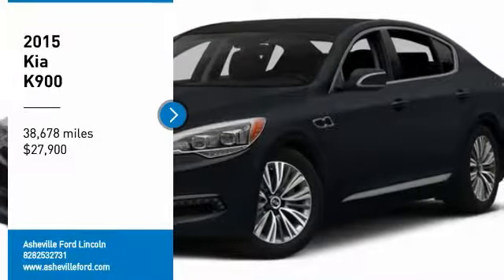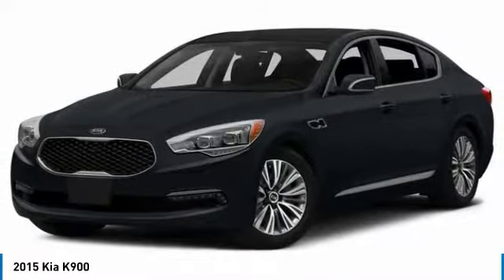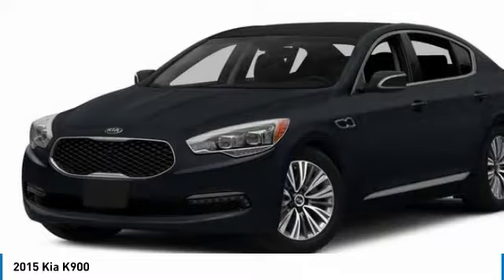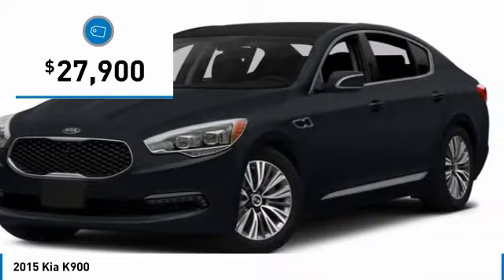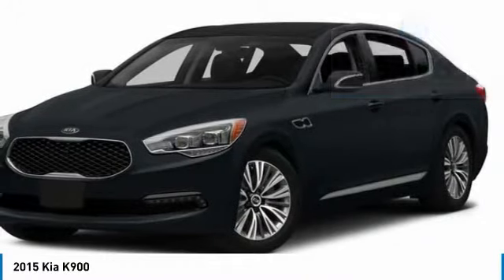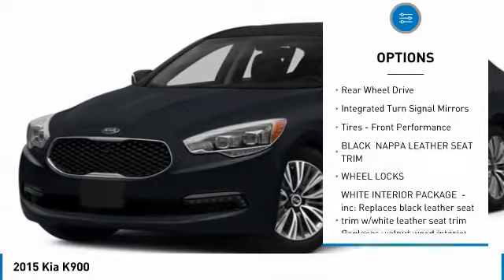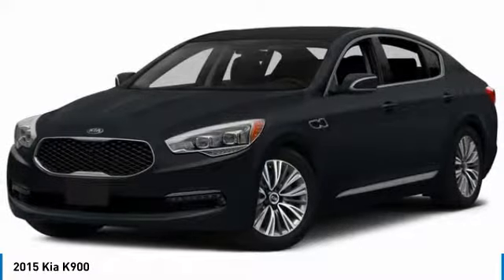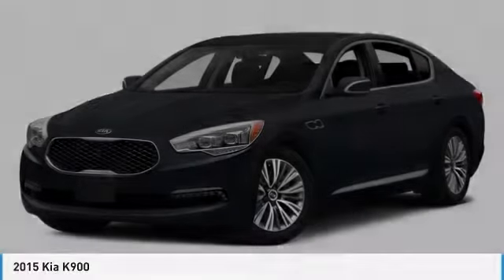2015 Kia K900 AshevilleFord 2190187B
2015 KIA K900 Asheville, NC
Stock# 2190187B

Recent Arrival!

2015 Kia K900 Luxury Black 5.0L V8 DGI DOHC

Clean CARFAX.